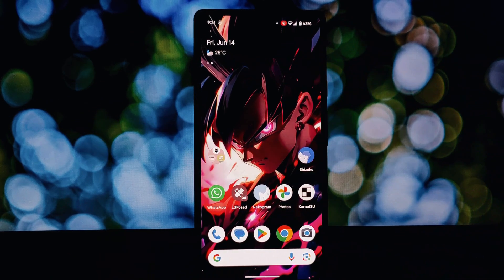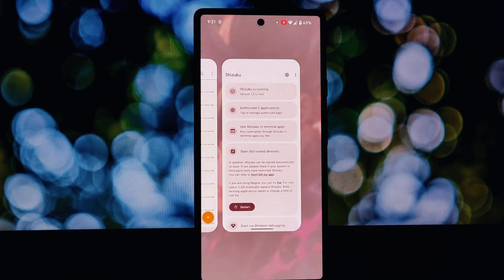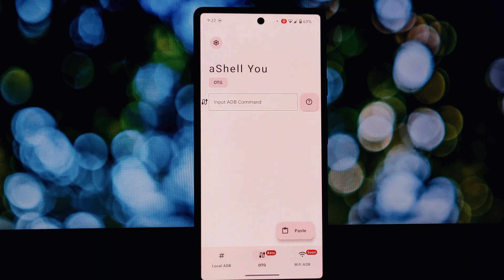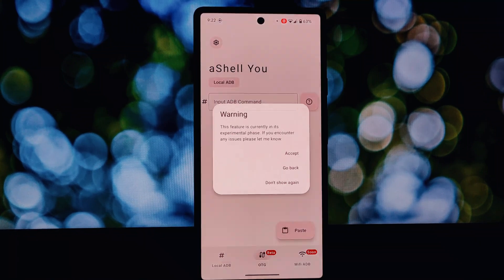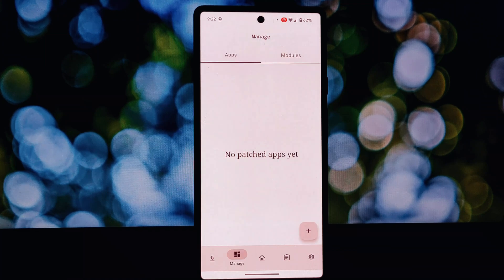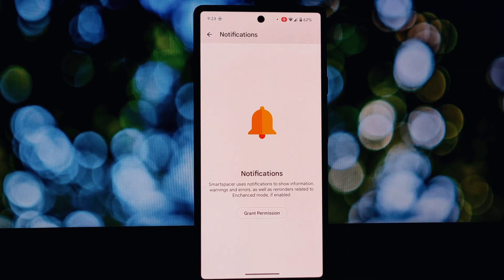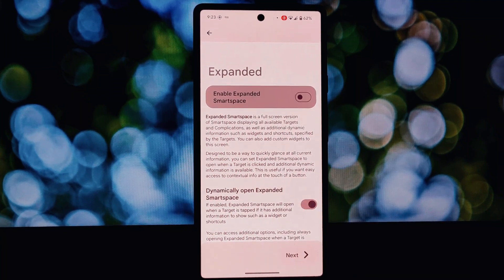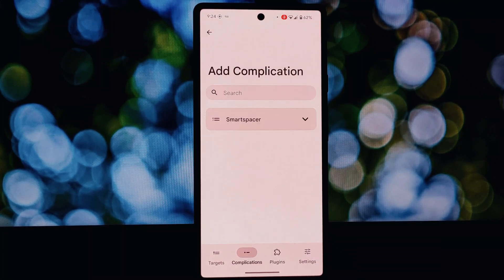Top 3 Must Have Shizuku Apps for Android Tweaks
Unleash the hidden potential of your Android device with Shizuku! This video explores 3 must-have Shizuku-supported apps that will transform your experience

Shizuku grants root-like functionality without rooting, opening doors to incredible customization options.